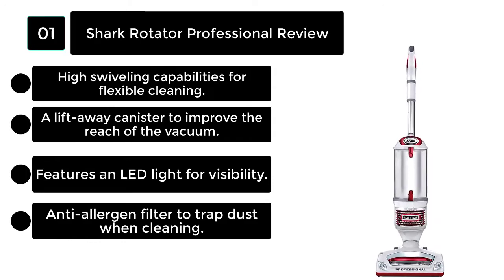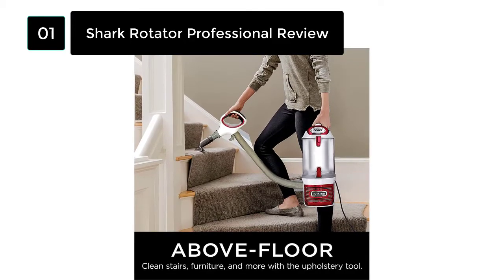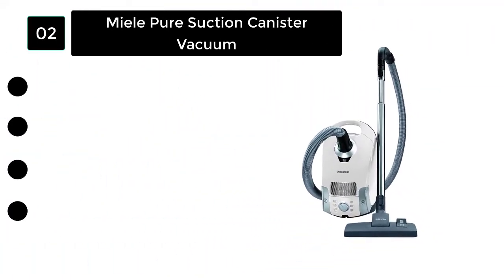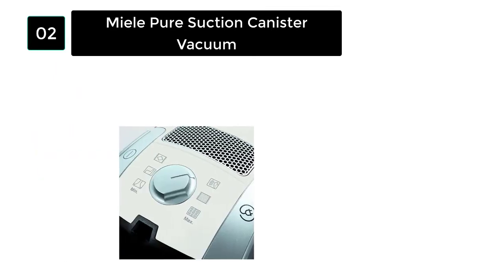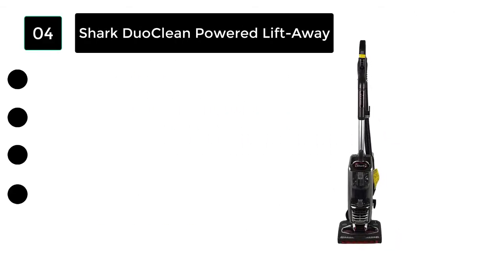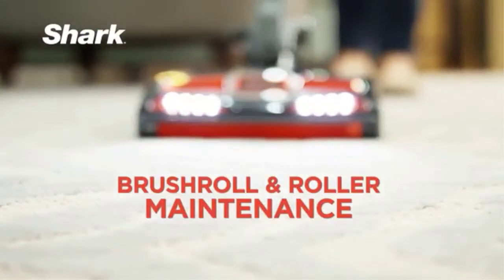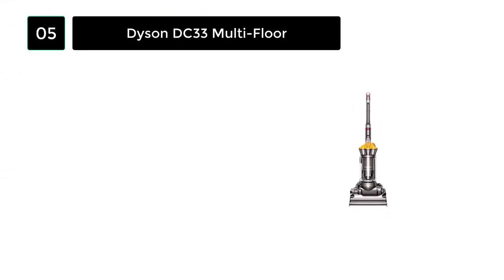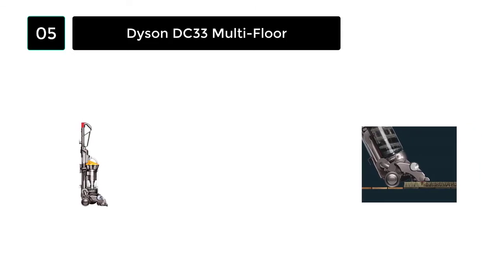5 Best Vacuum for Tile Floors 2023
Mr. Sweet Review present top 5 Vacuum Cleaner for Tile Floors reviews. That we have selected for you to form the variety of model available on the market and then you can choose exactly the one that you need. Find the very 5 Best Vacuum Cleaning Machines for Ceramic/Porcelain Tile Flooring update list by visiting this link we provided.

1. Shark Rotator Professional
2. Miele Pure Suction Canister Vacuum
3. iRobot Roomba 650 Vacuum
4. Shark DuoClean Powered Lift-Away
5. Dyson DC33 Multi-Floor